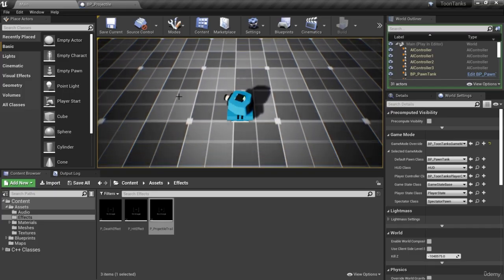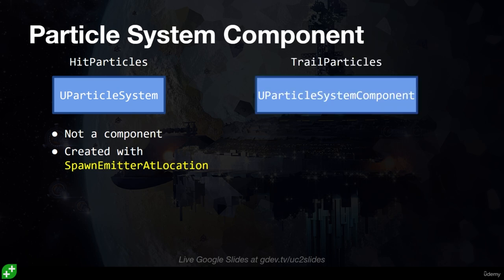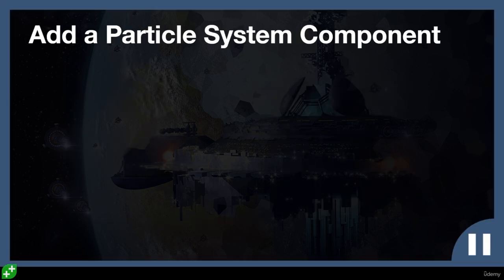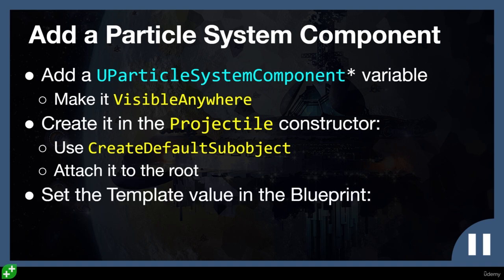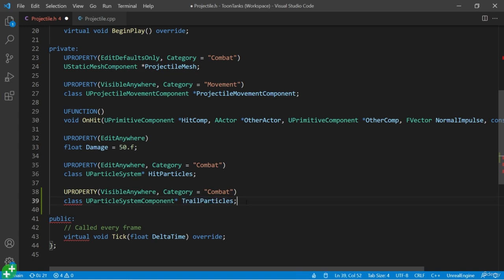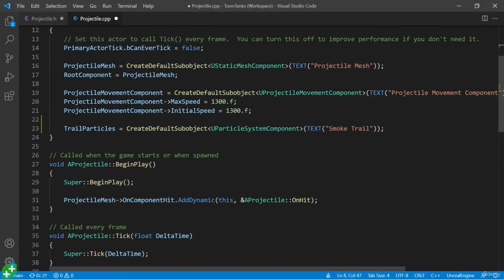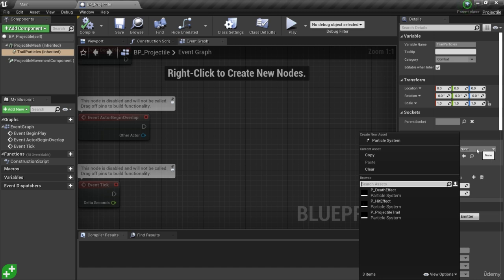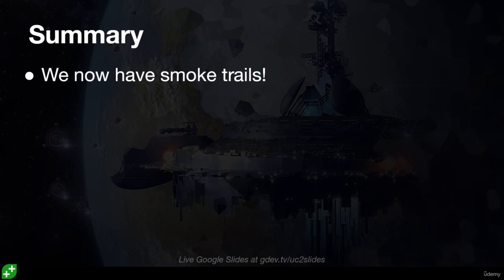040 Smoke Trail